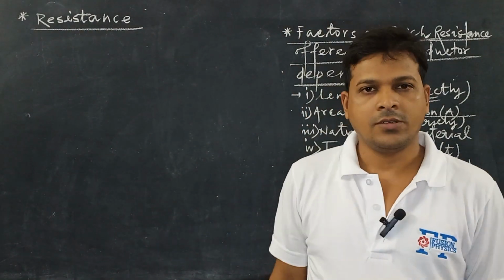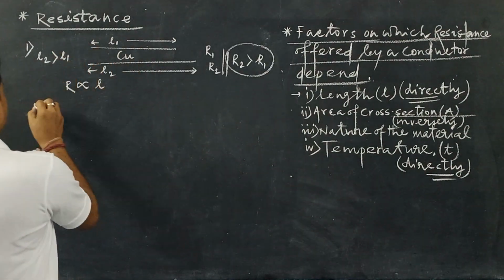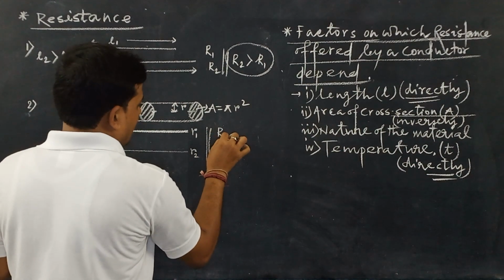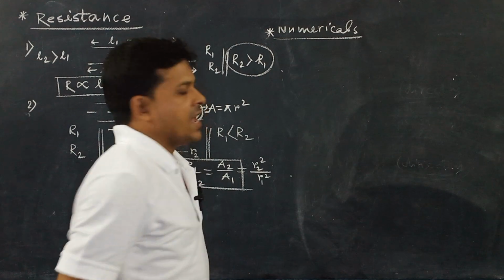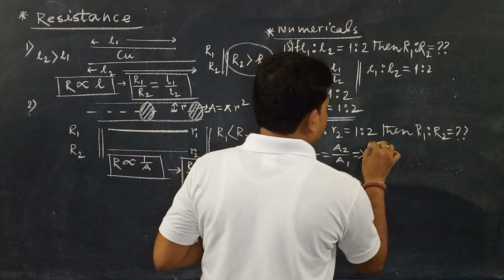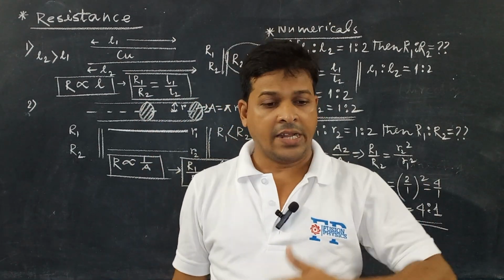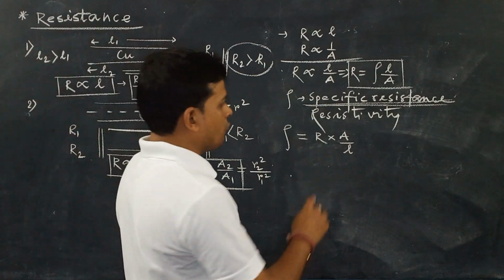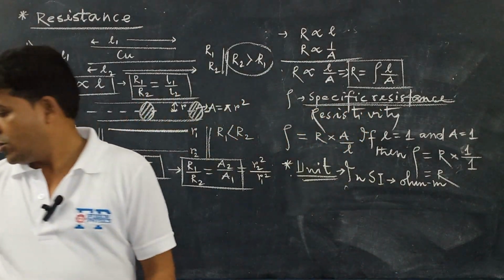RESISTANCE,RESISTIVITY PART -II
WHAT IS  RESISTIVITY and UNIT OF RESISTIVITY AND  NUMERICALS